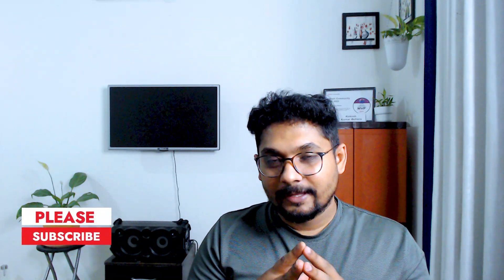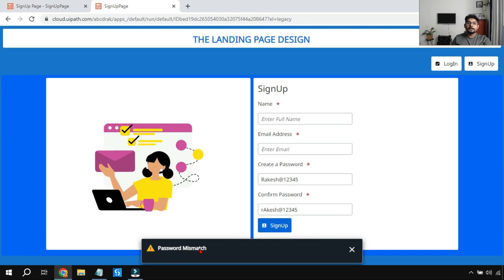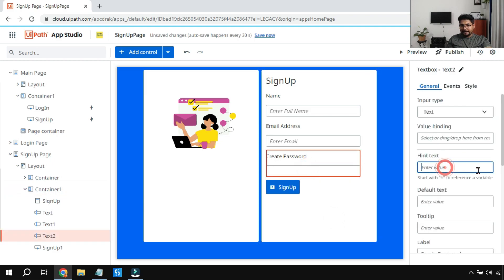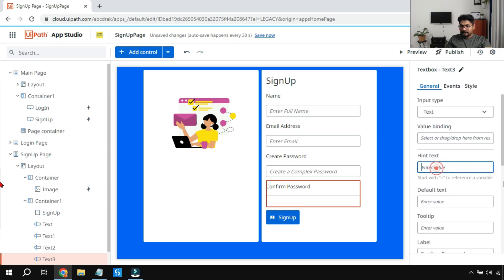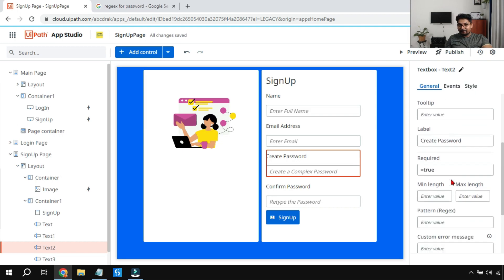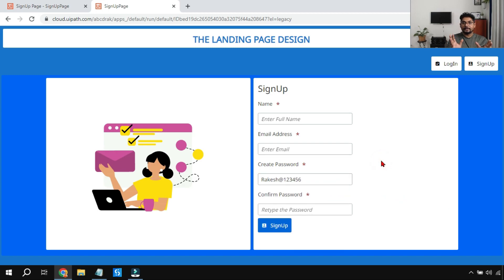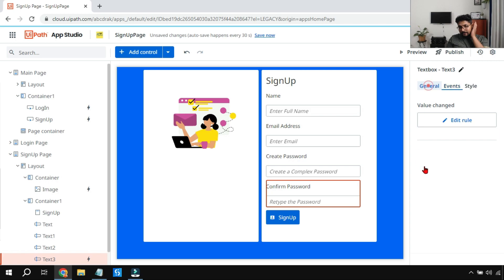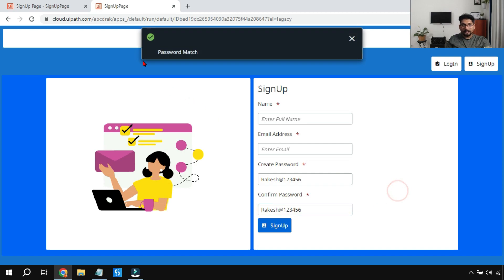UiPath Apps Password | How to Validate Password in UiPath Apps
UiPath Apps Tutorial Playlist Link:
Learn UiPath Apps Password Validation. Using UiPath Apps Studio we will design the Password Validation. Apps in the UiPath comes with loads of feature. To learn UiPath Apps Password Validation watch this..